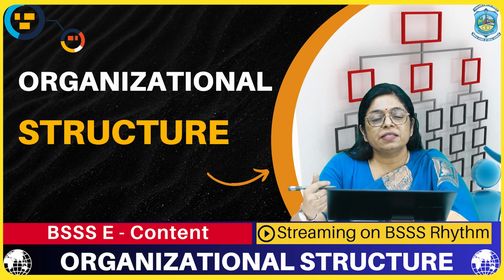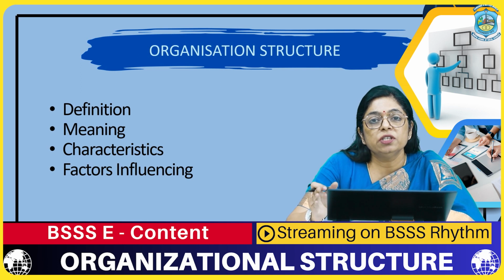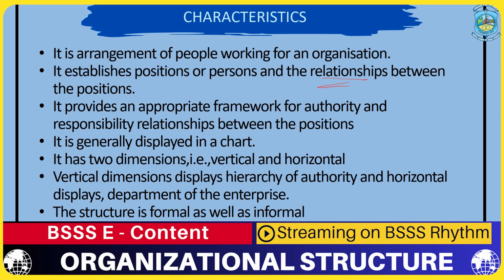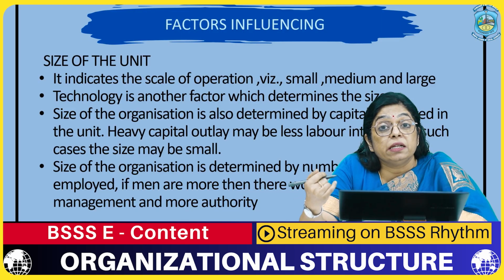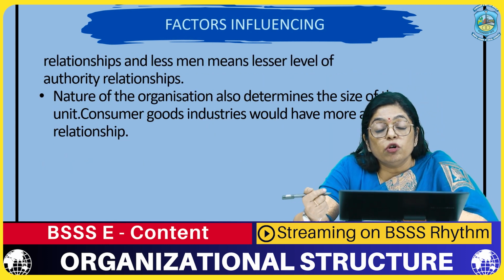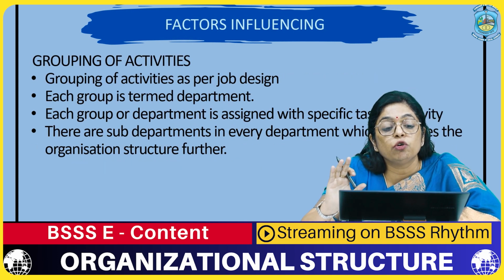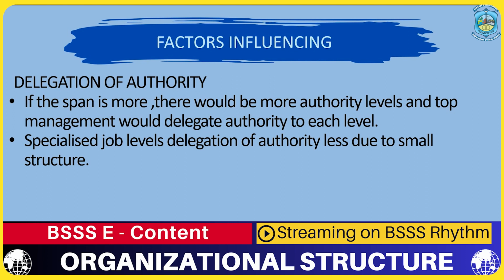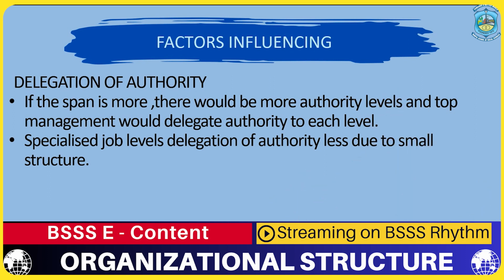Organizational Structure | What is Organizational Structure in Business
What is Organizational Structure in management? We'll look at three common organizational structures: The classic hierarchy, the team-based organization, and the matrix or grid.

Each structure has its uses and this video gives a brief overview of each type.